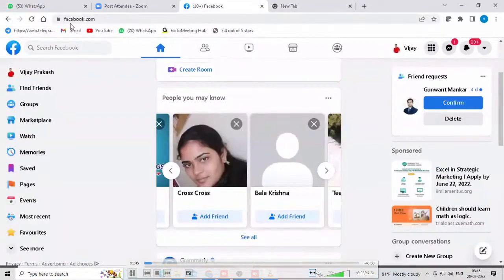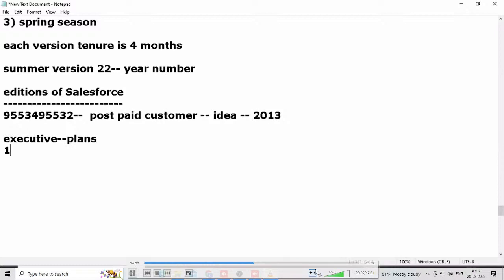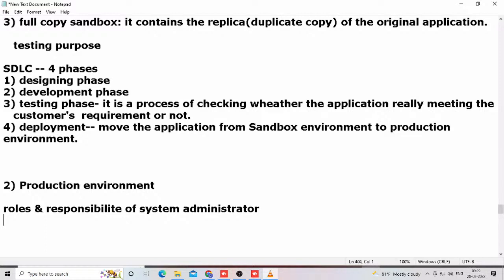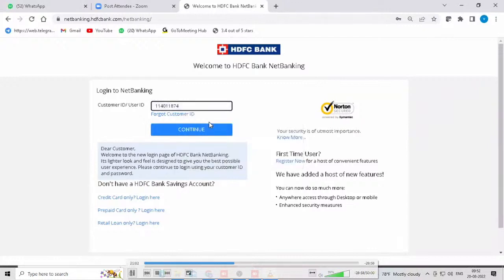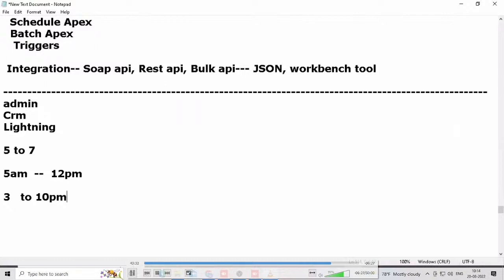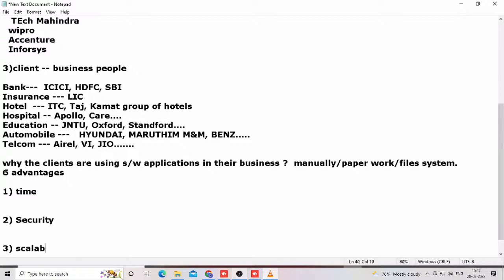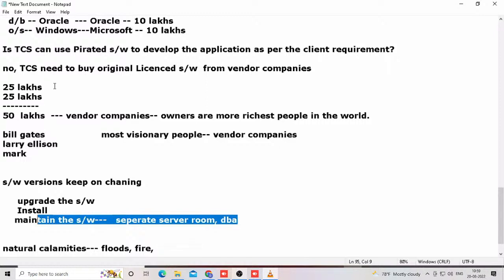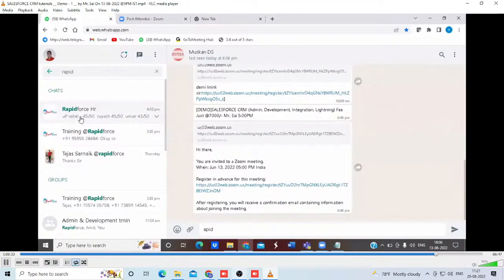SALESFORCE CRM by Mr. Sai Sir